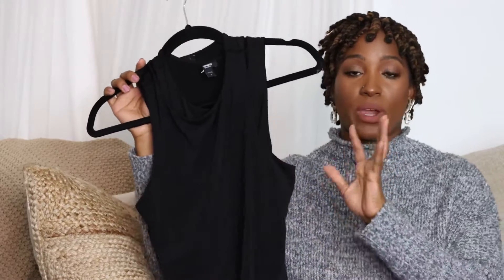2022 WINTER WARDROBE ESSENTIALS | STAPLES PIECES FOR A CHIC WINTER WARDROBE | THE MOM COMPANY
HEY MOM!

TODAY WE ARE DISCUSSING WINTER WARDROBE ESSENTIALS YOU NEED IN 2022. I AM SHARING MY TOP 5 WINTER WARDROBE ESSENTIALS THAT ALL MY MOM FRIENDS NEED. MOST OF THESE ITEMS I HAVE THRIFTED AND SO CAN YOU!
XOXOXO
DANIELLE

            ♡ I T E M S  M E N T I O N E D  I N   T H I S  V I D E O ♡

◦Vlog Camera DJI Pocket 2
◦Sit down Videos Cannon 90D + 50mm Lense